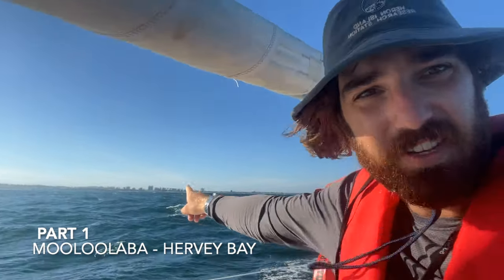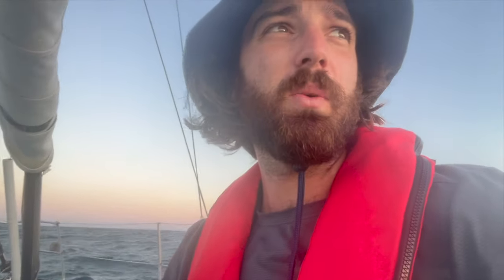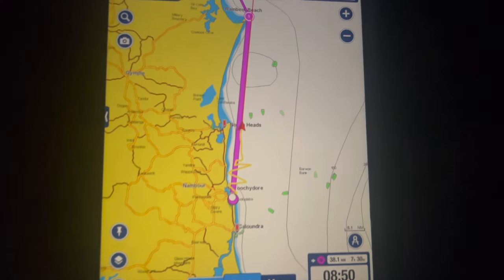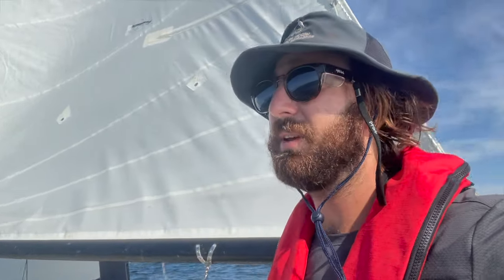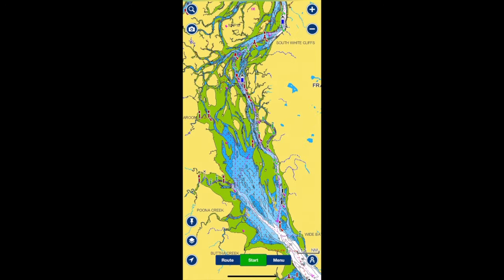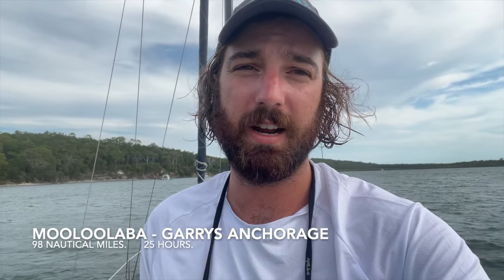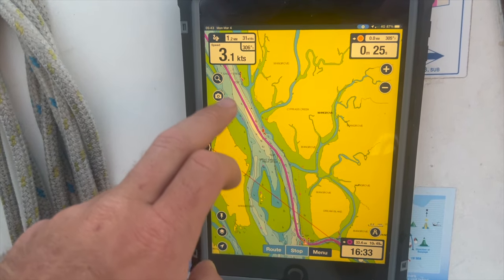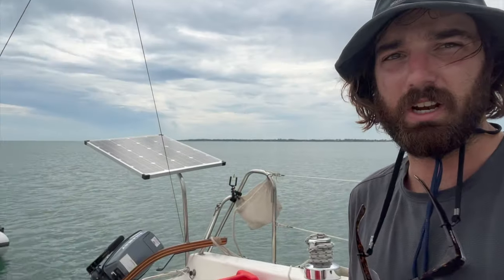PART 1 - Solo Sailing 23ft Trailer Sailer Sunshine Coast to The Whitsundays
On March 2nd 2024 I set off on a single handed adventure on my 23ft Trailer Sailer 'Summer Wine'. I left Mooloolaba, Sunshine Coast heading North to the Whitsundays, QLD, Australia. I decided to throw together a few of the videos I took to share the journey. Please keep in mind I am no professional behind the camera. A YouTuber by the name of Simon Carter who has done this trip multiple times was a big inspiration and now having completed the trip myself, I take my hat off to him. Part 1 is from Mooloolaba to Hervey Bay.

I have an instagram page with some photos from the trip and I hope to be sharing photos of future trips as well.